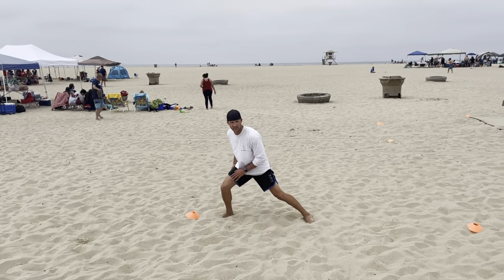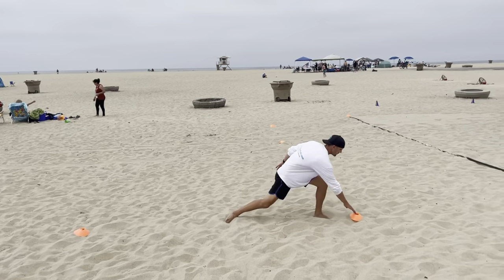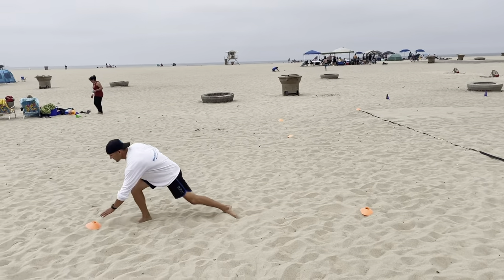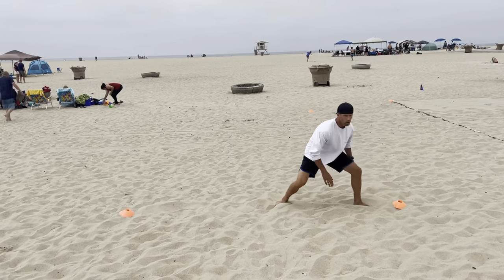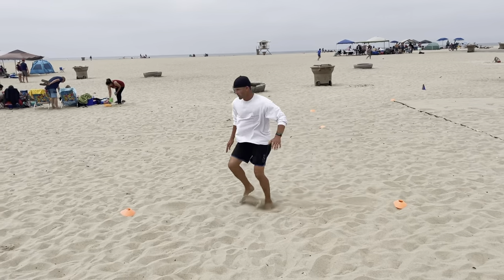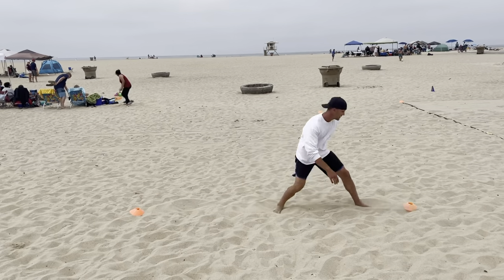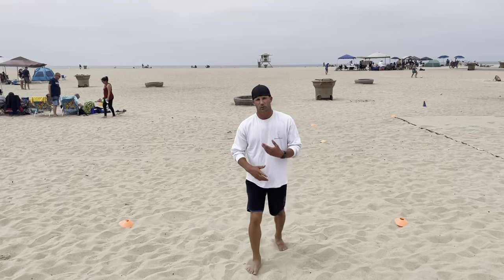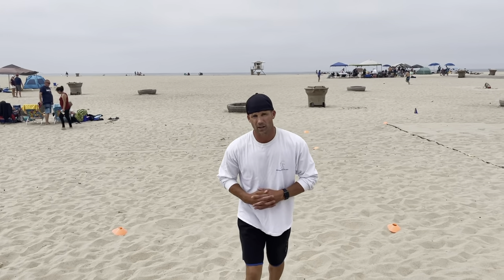Rocky Carson Tips: Shuffling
Shuffling! In today's Warm Up Session by RacquetWorld Athlete Rocky Carson, Rocky discusses shuffling and why he does them before getting ready to step on court.